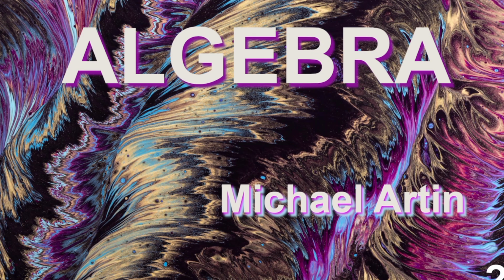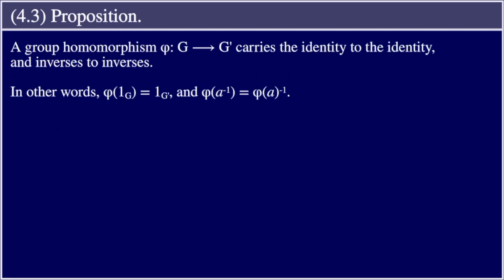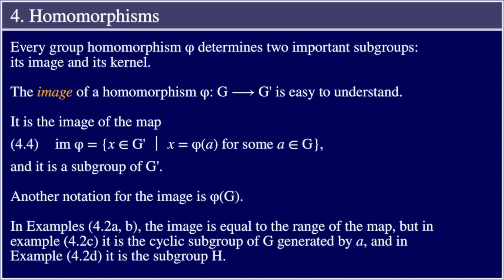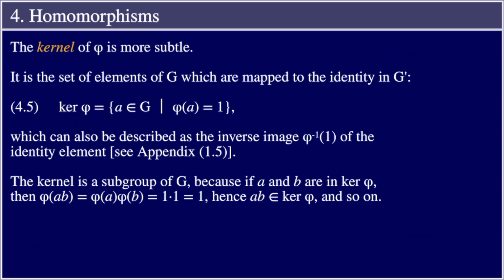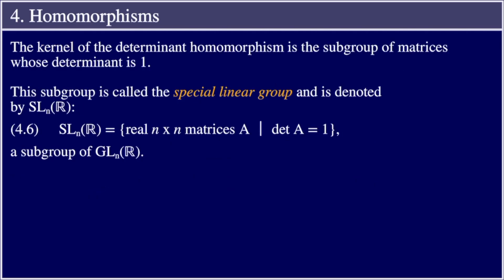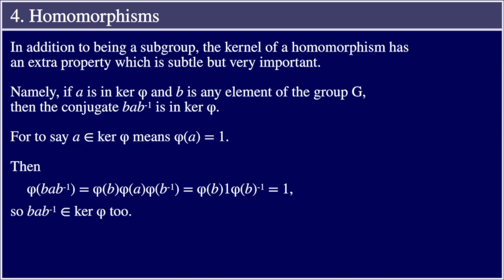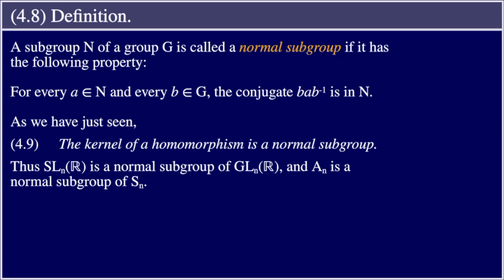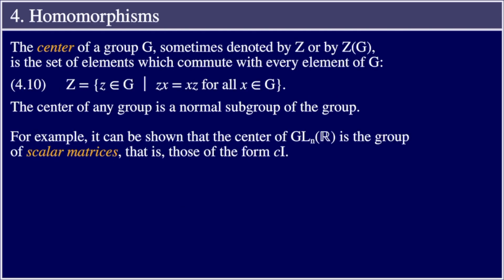Algebra 2.4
This video is about Algebra 2.4